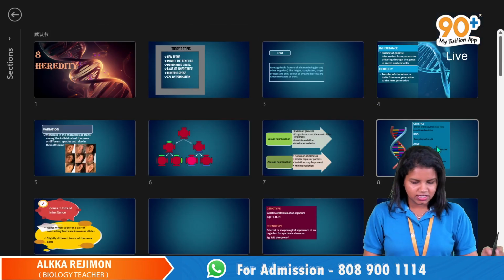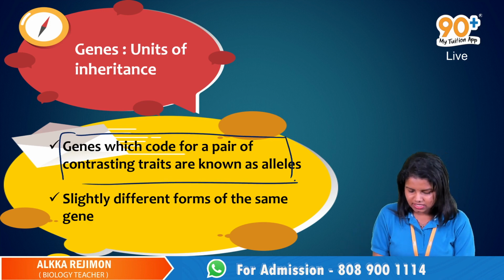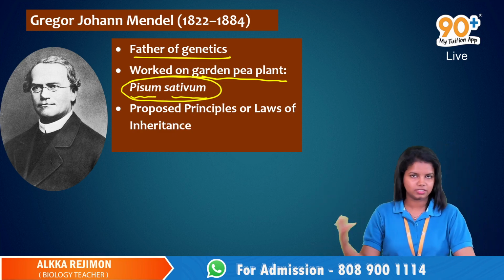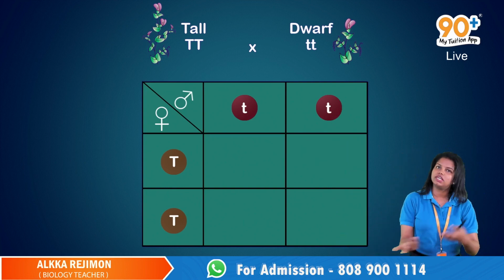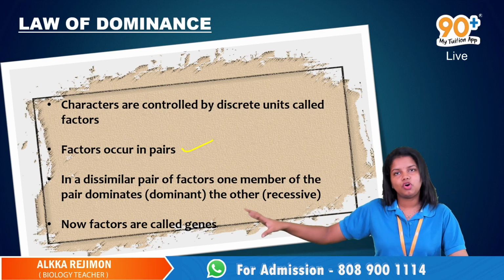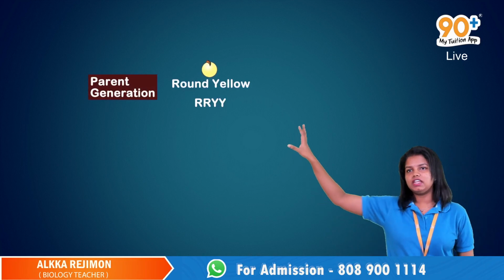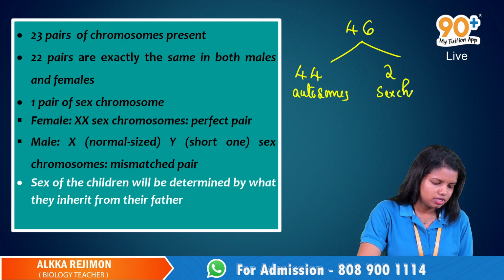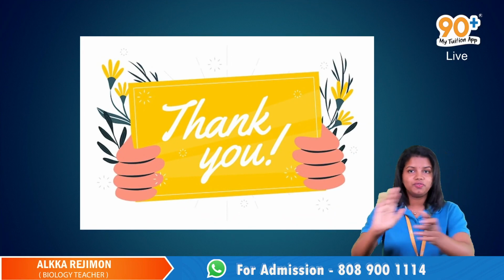GENES AND CROSSES | HEREDITY | 10TH CBSE | BIOLOGY